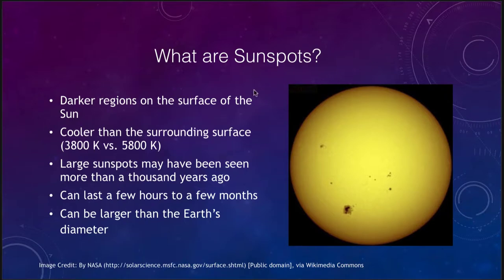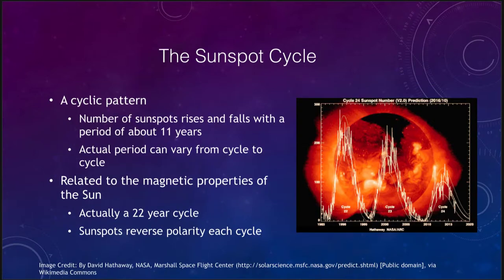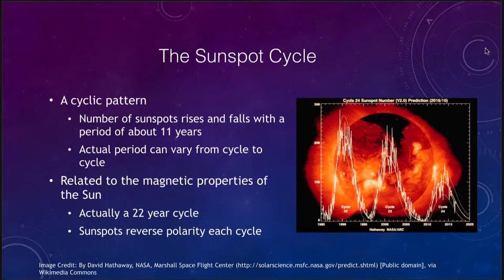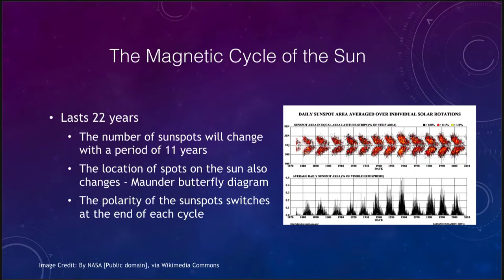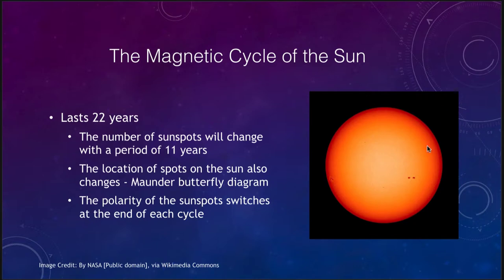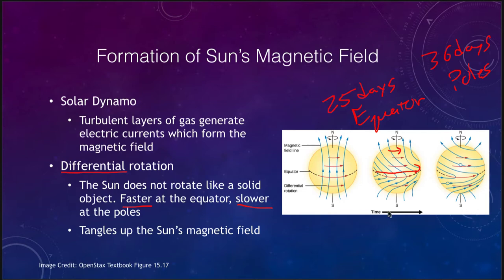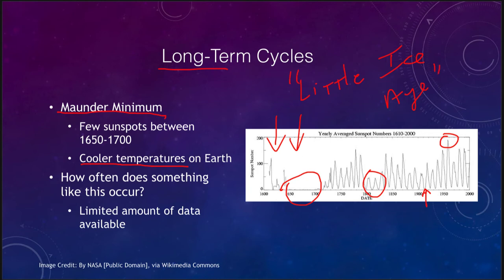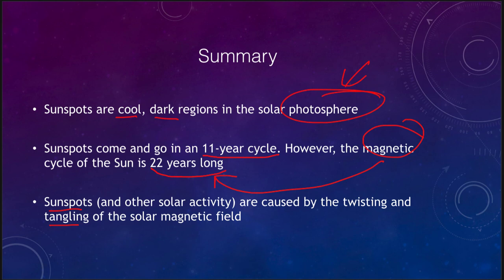Lesson 15 - Lecture 2 - The Solar Cycle - OpenStax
In this lecture, we will discuss the solar cycle - sunspot cycle and the overall magnetic cycle of the Sun. These lecture videos are designed to complement the content in the OpenStax Astronomy textbook. The book can be downloaded free of charge